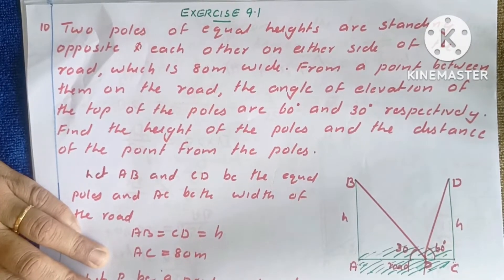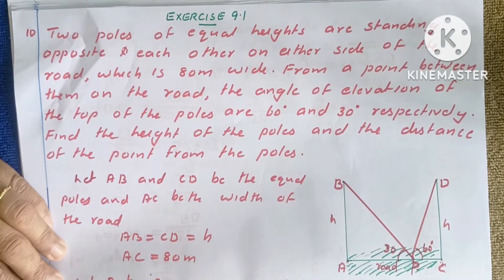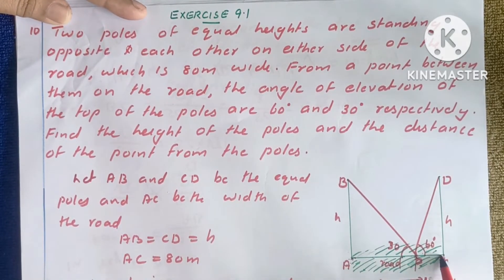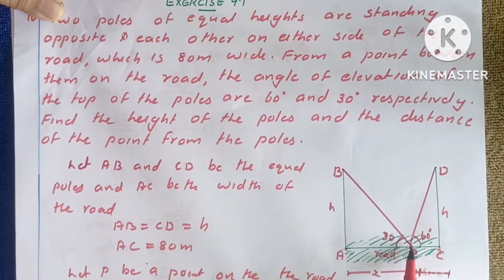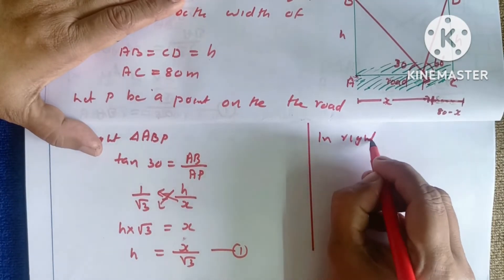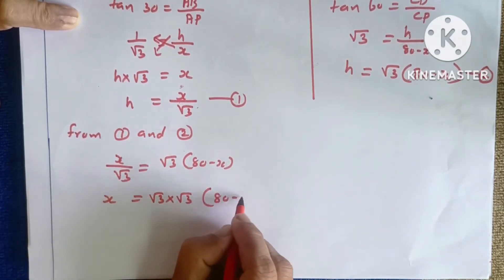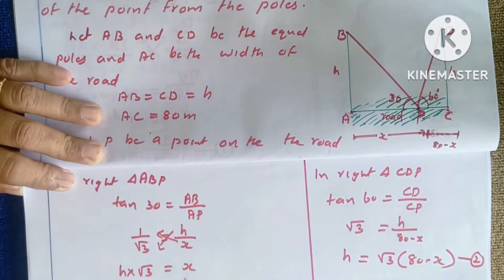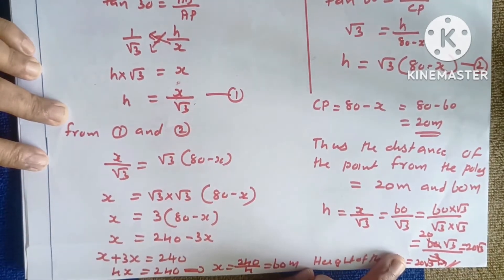CBSE-MATHS|CLASS-10|CHAPTER-9|SOME APPLICATIONS OF TRIGONOMETRYEX:9.1Q:10,11in Malayalam MJ ACADEMY